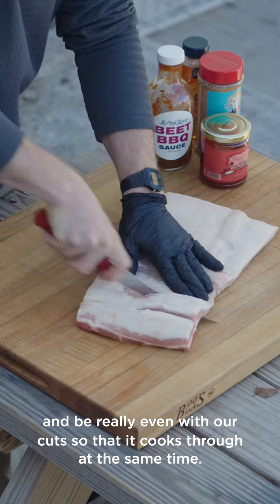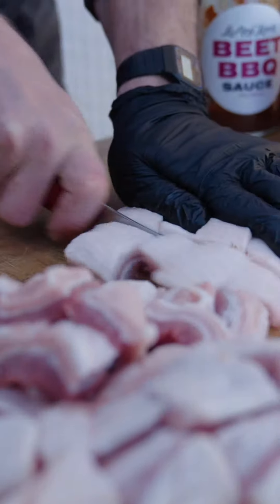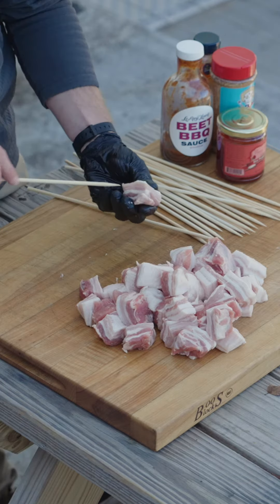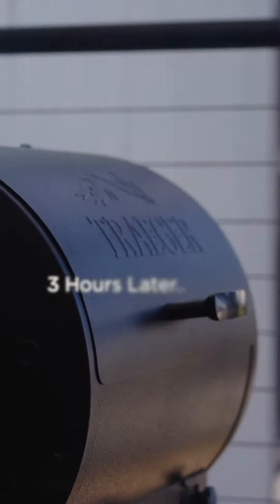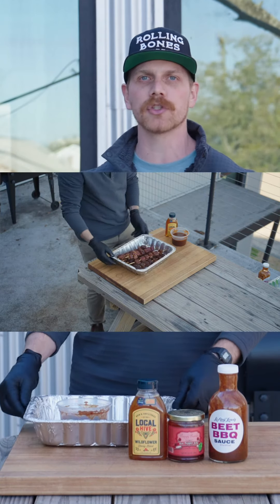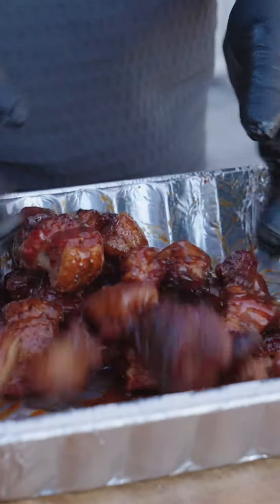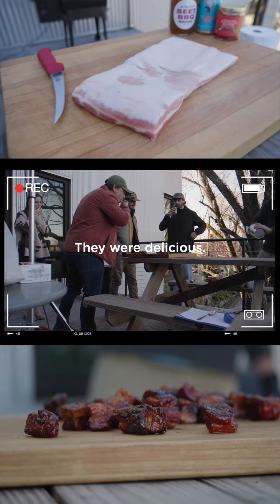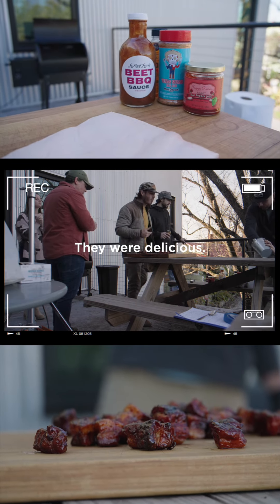Smoked Pork Belly Bites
Time for an Office Smoke Break. ⁠
(Smoked meat, that is.)⁠
With the big game coming up on Sunday, we asked Free Fly’s own Will Andrews, numbers guy and creator of @rolling_bones_bbq, to come in and share one of his best and simplest recipes. ⁠
Watch as Will whips up his legendary Belly Bites—so easy to make, he did it all at the office while jumping between meetings. ⁠
Try it out and give @rolling_bones_bbq a follow for even more delicious smoked recipes and easy backyard BBQ ideas.⁠